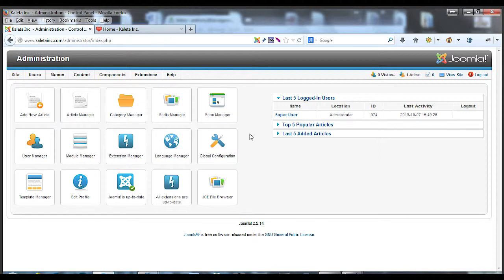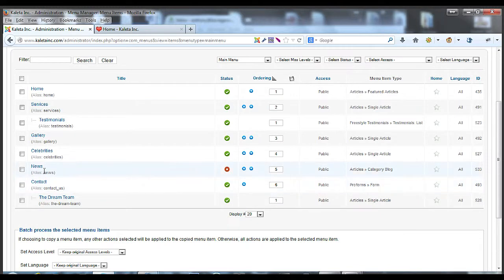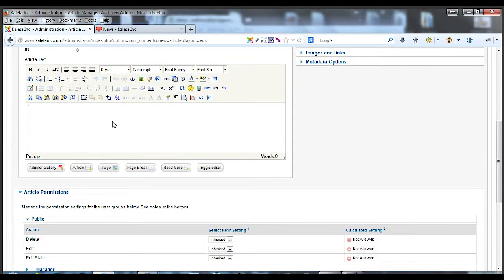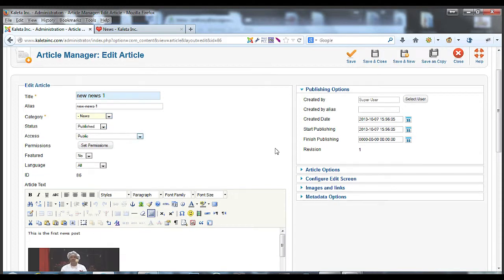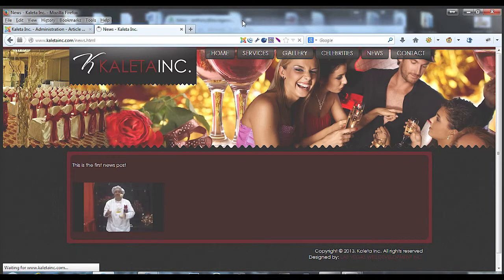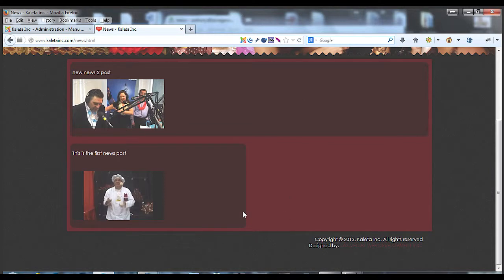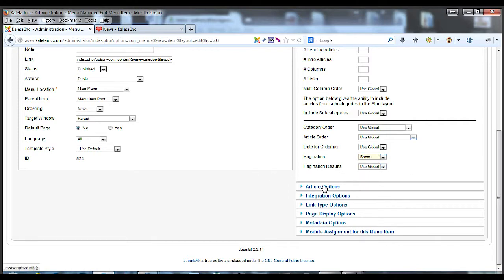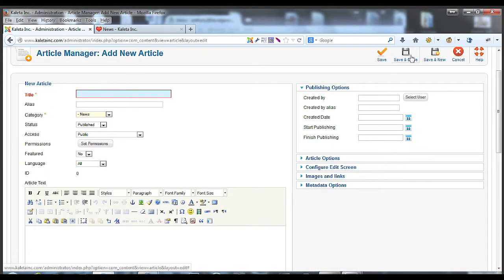Joomla Blogging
This video shows how to effectively setup and blog using joomla.